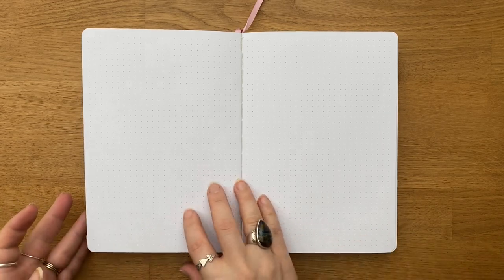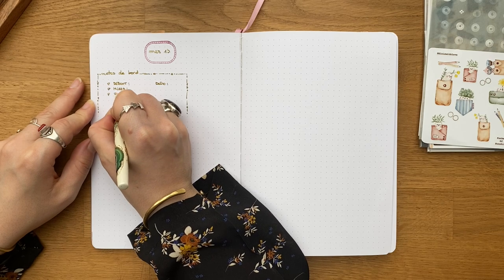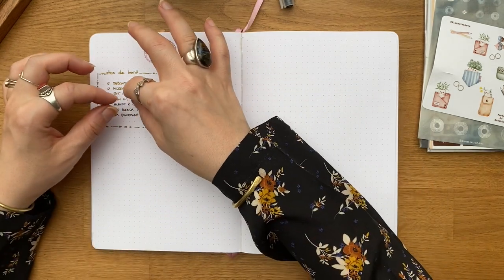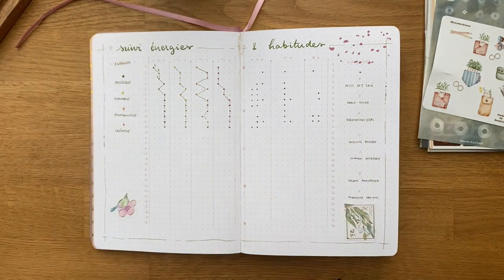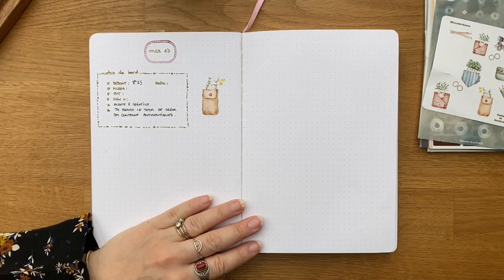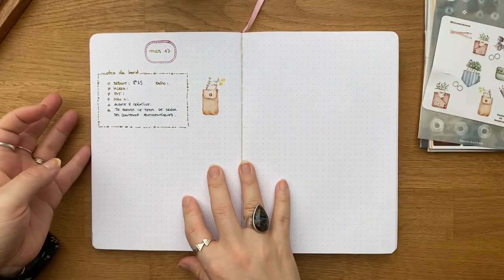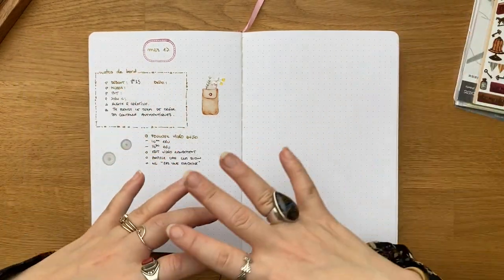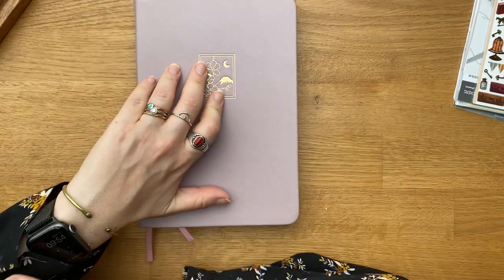Organiser ma journée dans le Bullet Journal en toute sérénité - routine du matin dans le BuJo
Aujourd'hui, je vous invite dans ma routine matinale au début de la journée de travail : comment je prépare la journée dans mon Bullet Journal et à quoi me servent les pages quotidiennes…

 → Mon Bullet Journal actuel vient de Notebook Therapy (taille A5)
→ Thé du jour : Pleine Lune, de chez Mariage Frères
→ Livre mentionné : Ces habitudes qui font grandir votre talent, par Fumio Sasaki

▼ Qui suis-je ?▼
Je m'appelle Florie Vine et je suis une artiste plurielle et slow. Parmi mes arts se trouvent l'écriture de fiction cosy et optimiste, listes et poèmes courts sur les joies minuscules de la vie, illustrations inspirées des planètes et de la géométrie organique de la nature… J'ai également fondé la maison d'édition sereine et onirique "Café aux étoiles" qui propose des illustrations, des livres et de la papeterie créative. Ici, je partage mon cheminement d'artiste vers une vie plus créative et sereine dans le monde moderne, mais aussi mes inspirations, découvertes et coulisses ainsi qu'un aperçu de mes diverses pratiques créatives si vous souhaitez les tester à votre tour. Belle exploration !